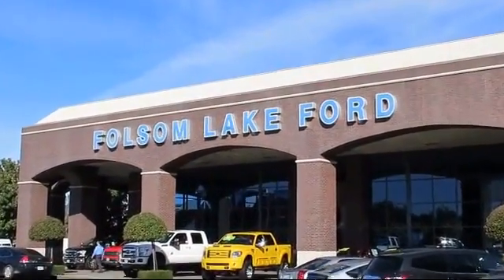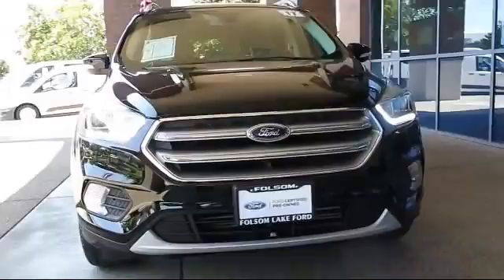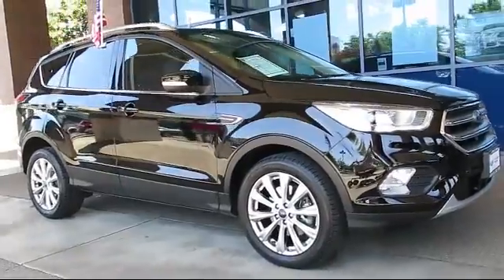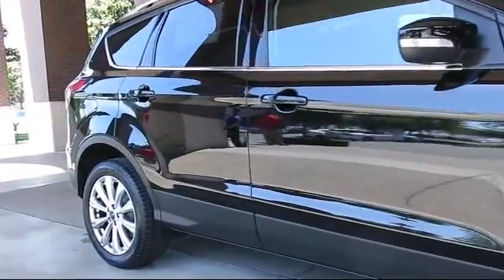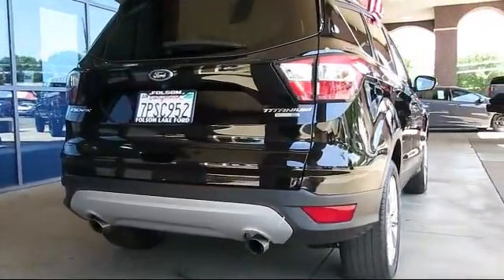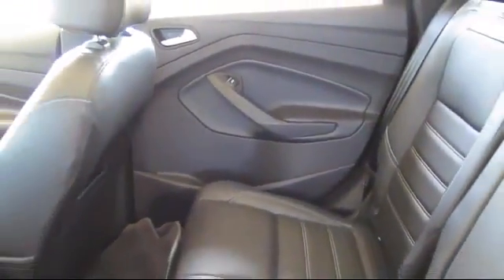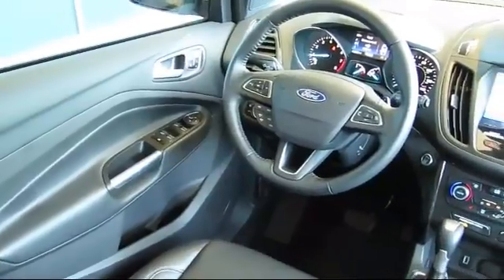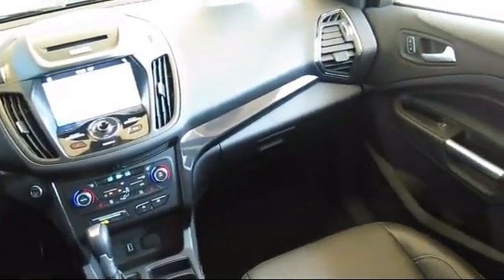2017 Ford Escape Sport Utility Titanium Folsom Sacramento Roseville Elk Grove El Dorado Hills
2017 Ford Escape Sport Utility Titanium Stock Number: P30443 Vin:1FMCU9J97HUA26422.

12755 Folsom Blvd.